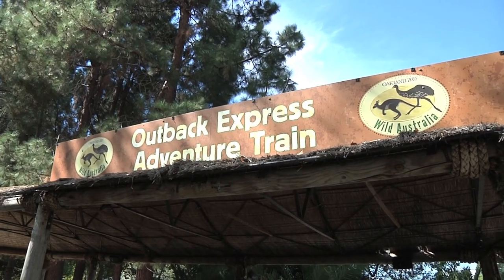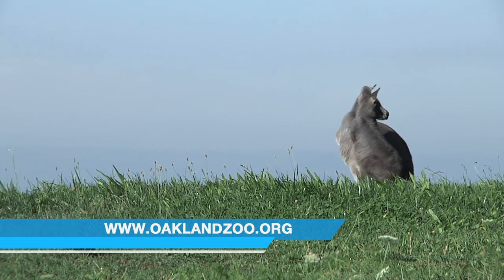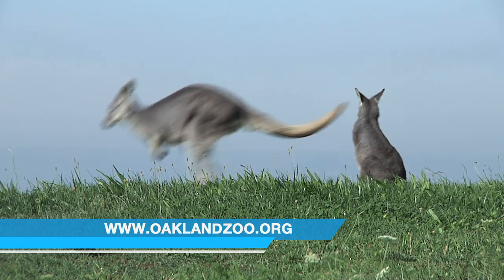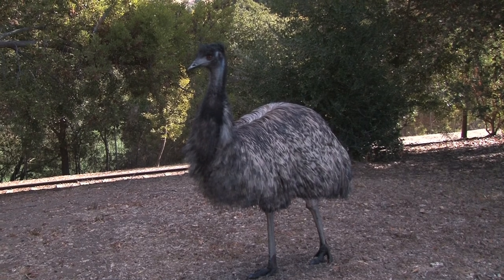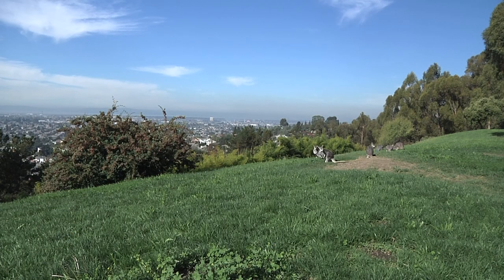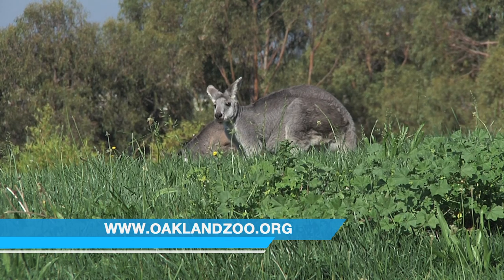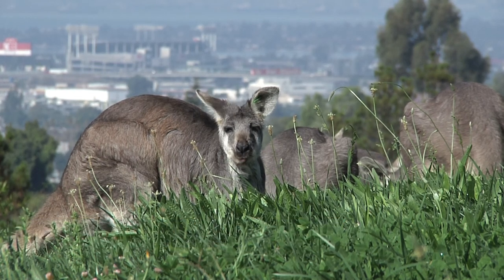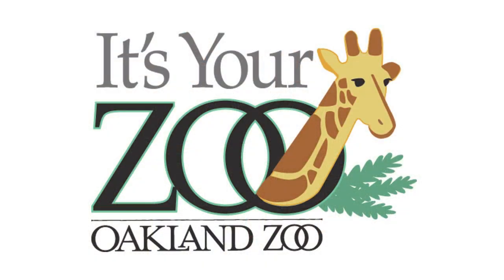Wildlife Wednesday: All About Wallaroos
KOFY TV Host Morris Knight and Education Specialist Sarah Cramer go inside the Wild Australia exhibit at Oakland Zoo. See wallaroos up-close and learn about a joey that is part of the group.